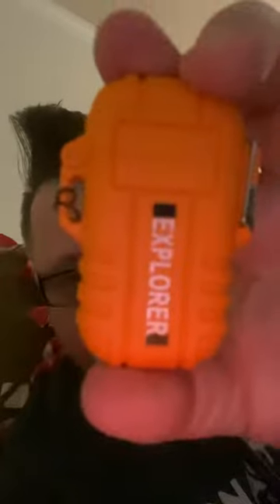my new camping lighter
i think i like it